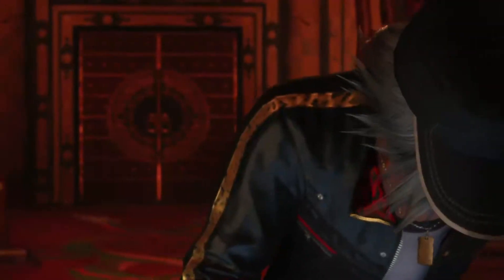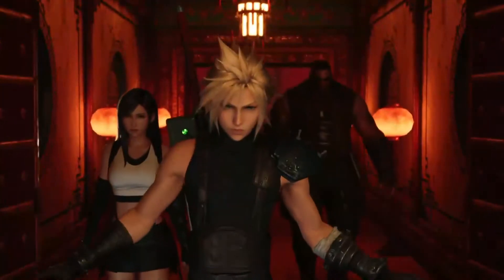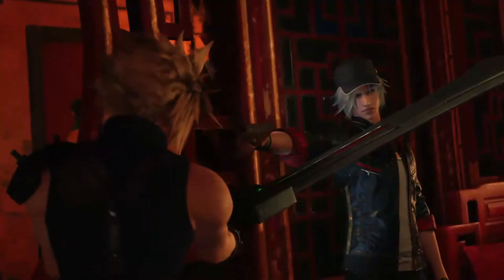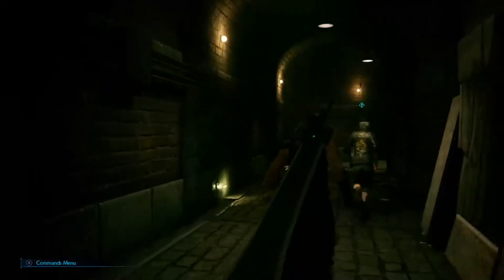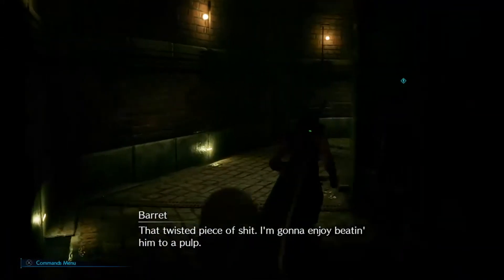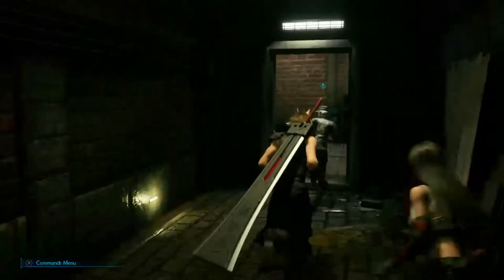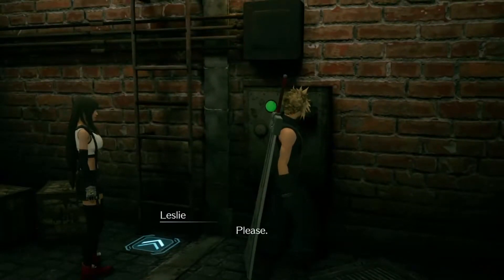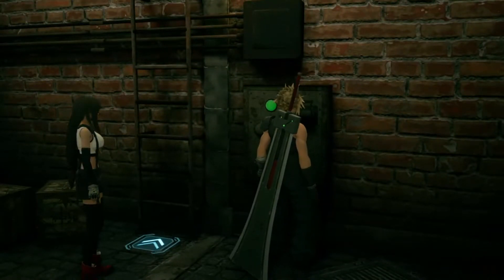Final Fantasy 7 Remake - How To Get Back To The Sewers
I couldn't find the damn sewers so I looked it up and I thought if I had to look it up, others might have to as well so I thought I would make a quick video and just explain what you need to do in order to get back to the sewers for the Dons treasure vault